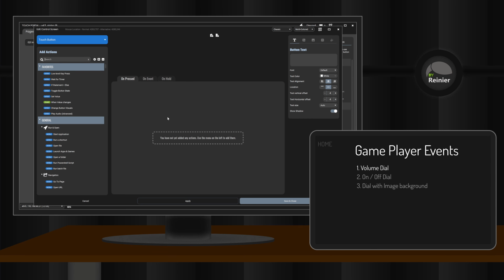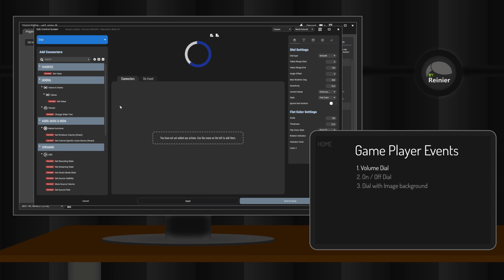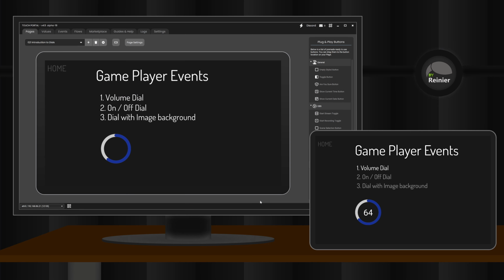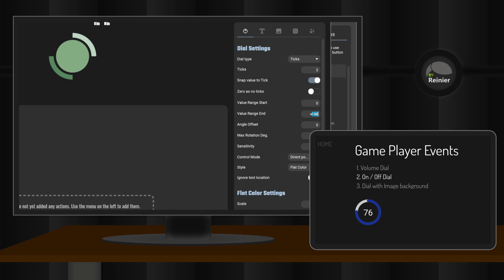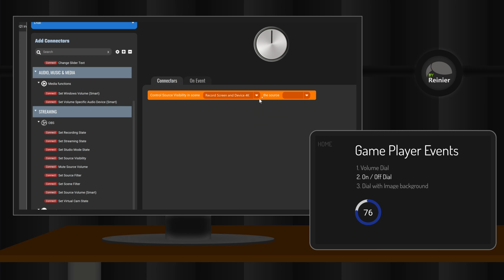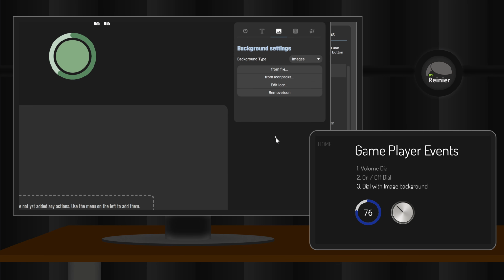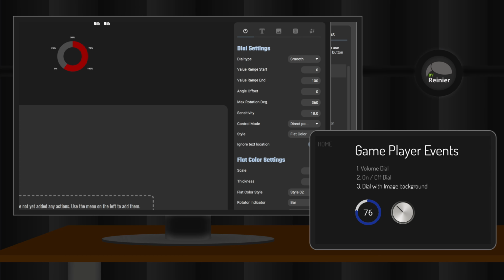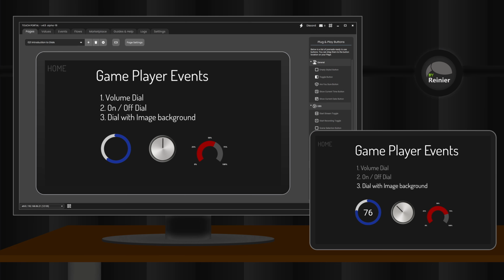Introduction to Dials in Touch Portal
The Dial in Touch Portal is a powerfull control you can use for all kinds of range values and states to control easily. This tutorial will introduce you to the control and how to use it. Use a dial to control your windows audio volume or use a dial for an on / off switch. The dial control can be customize in many many ways and we will show the majority of that in this tutorial as well.